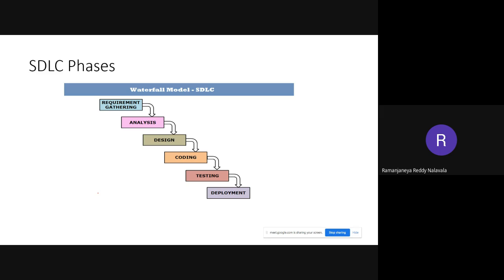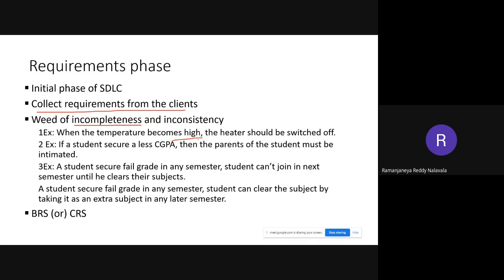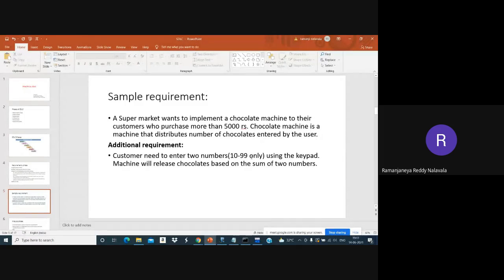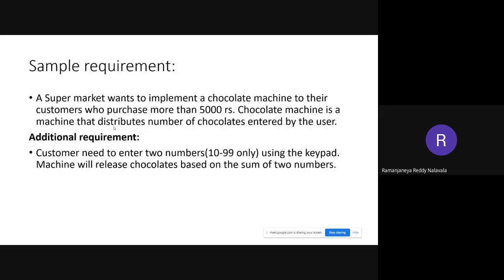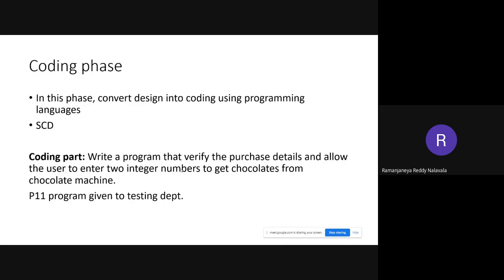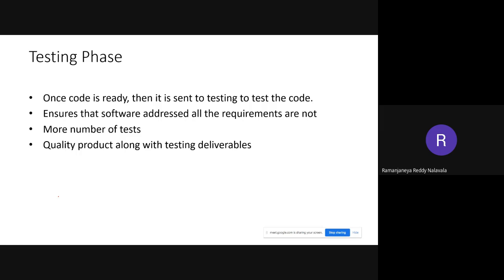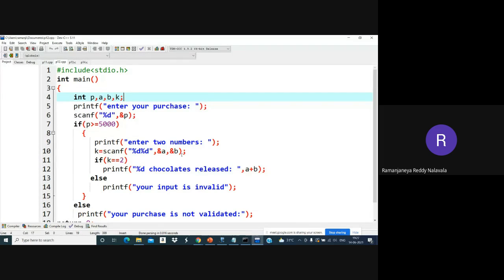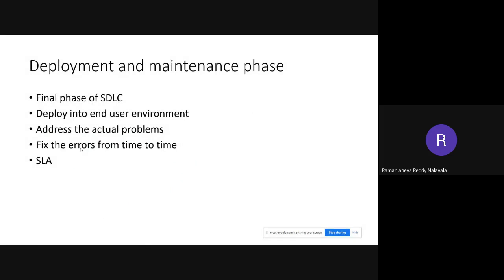SDCL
3. Instagram  :      ksrmceofficial
4. Twitter        :      KSRMCE Official
5. Facebook   :      Ksrmce Kadapa